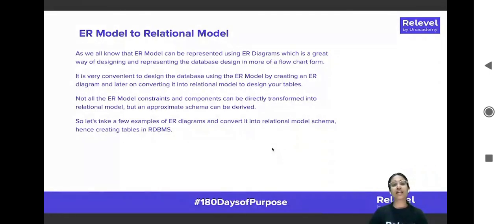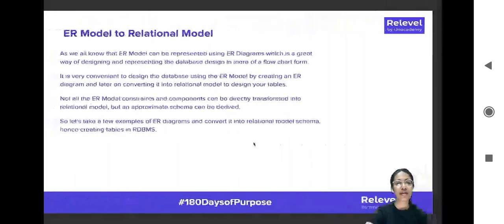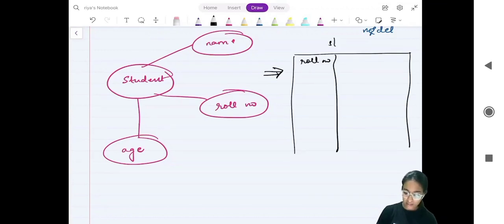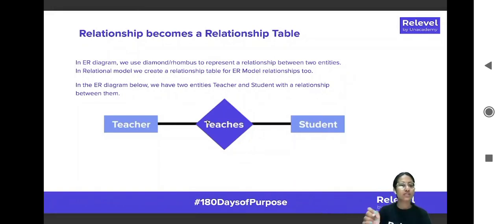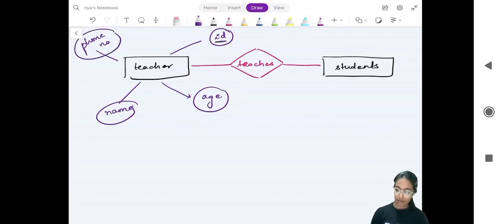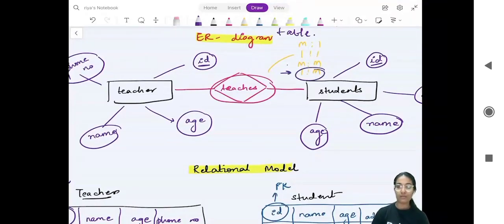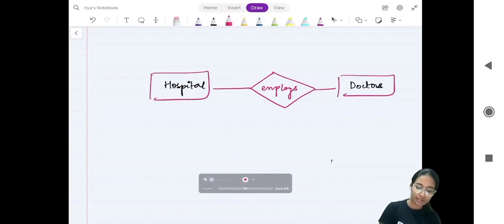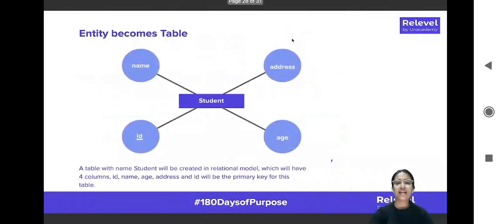DBMS relational model part 5